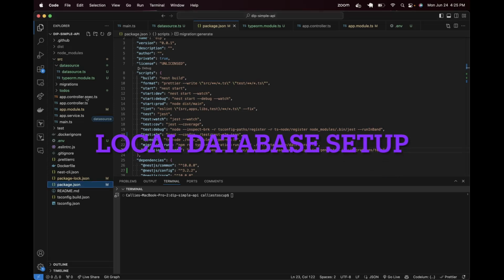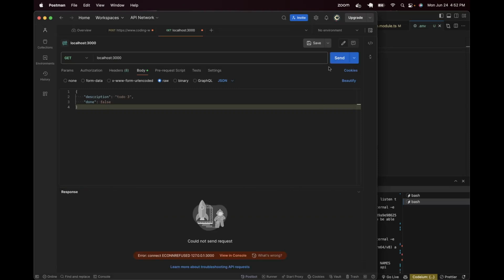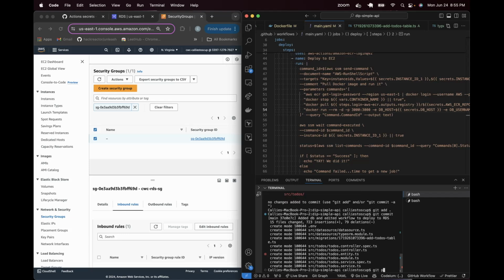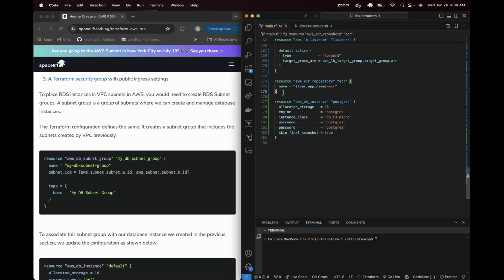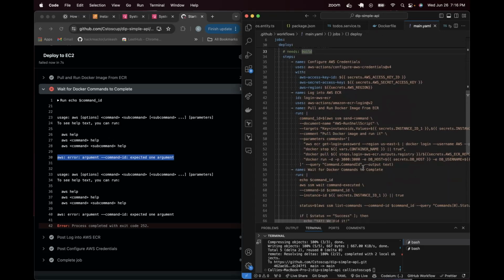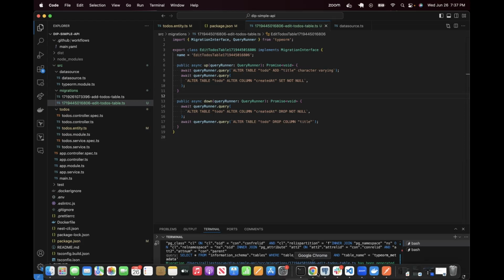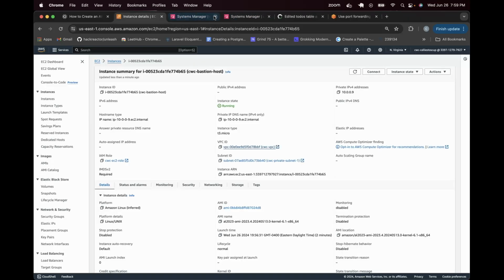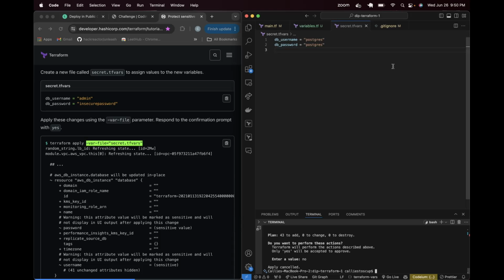Deploy in Public Challenge 6: CRUD API + Database Deployment with Github Actions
It's time for Deploy in Public Challenge 6 🥳

...deploy two NestJS APIs (in different availability zones) that store data in an AWS RDS instance to EC2 using GitHub Actions 👩🏻‍💻

You can use your own code or mine 🥰

You'll need to provision:
🤖 1 VPC
🤖 2 public subnets (in different availability zones)
🤖 2 private subnets (in different availability zones)
🤖 1 Internet gateway
🤖 2 NAT gateways
🤖 1 public route table
🤖 2 private route tables
🤖 2 private EC2 instances (in different availability zones) that automatically install and set up Docker
🤖 1 security group for your private instances (that allows them to now communicate with the RDS instance)
🤖 1 Application Load Balancer
🤖 1 Elastic Container Registry (ECR) for your Docker images
🤖 1 IAM role for your EC2 instances that allows you to connect to them via Session Manager and have them read your ECR repository
🤖 1 Relational Database Service (RDS) instance
🤖 1 bastion host with a security group that allows it to communication with the RDS instance

You've completed this challenge when you can:
✅ Make edits to your API code and then deploy those edits using Github Actions on push to the main branch
✅ Create, edit, and delete todos from your RDS database through API calls via Postman
✅ Run migrations on your RDS database through pushing code with new migrations in it to Github
✅ View and edit the data in your RDS database locally using pgAdmin

Chapters
0:00 Challenge Introduction
1:05 Local Database Setup
9:45 Edit Dockerfile and Run Locally
19:25 Manually Create AWS RDS Instance
36:29 Deploy API with AWS RDS Instance
48:25 Create RDS Database with Terraform
58:05 Redeploy API with Terraformed RDS Instance
1:05:11 Refactor Deploy Job
1:20:42 Run Migration with Github Actions
1:31:08 Create Bastion Host For RDS Instance Access
1:53:08 Refactor Terraform

You only "have" to post once...but why not post more?! 🙋🏻‍♀️